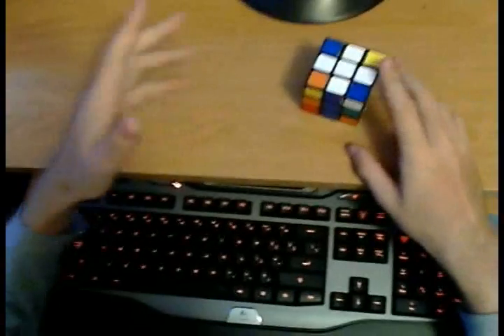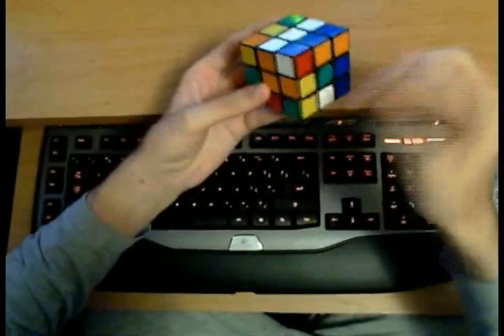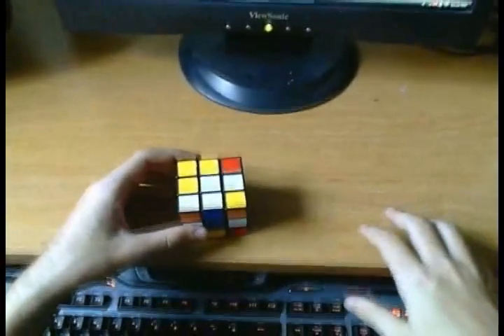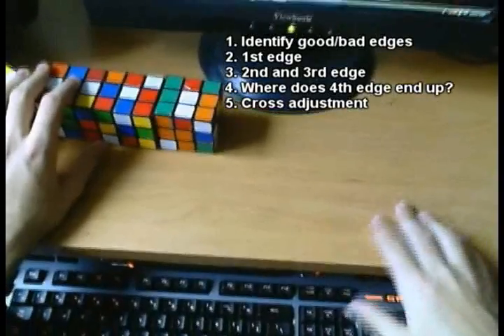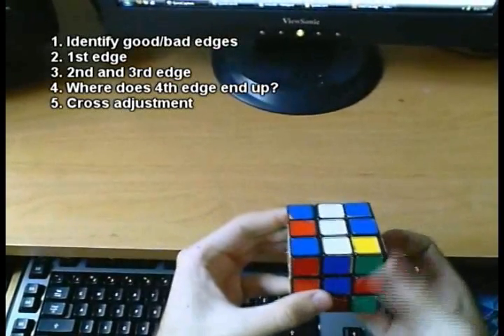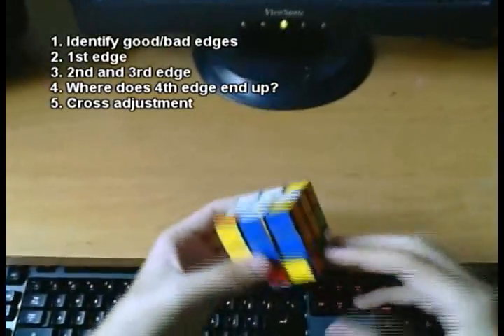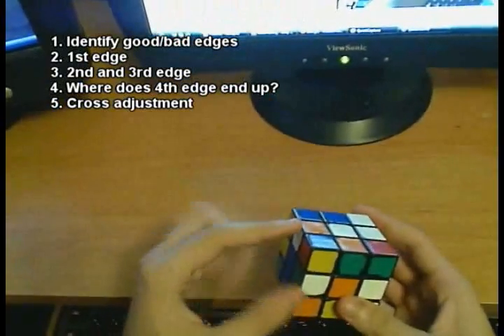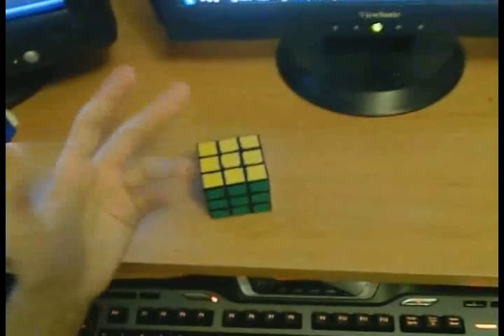Rubik's Cube: Cross (Advanced)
Here are some insights into how I make the cross in less than 2-3 seconds.